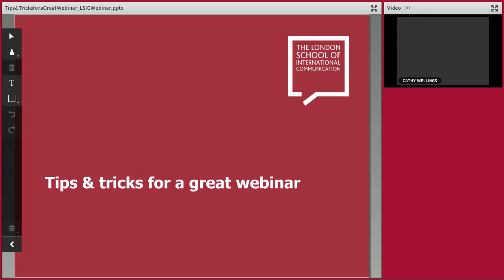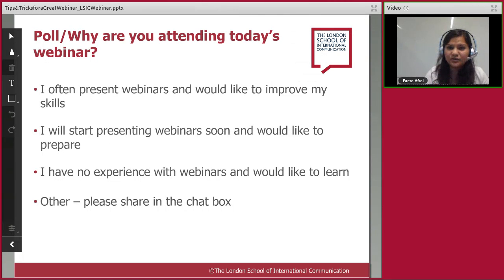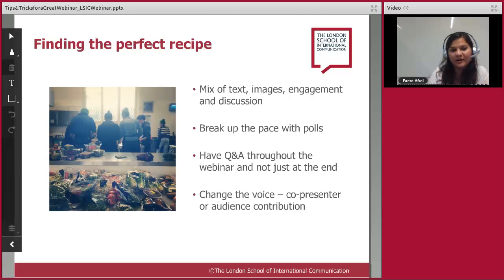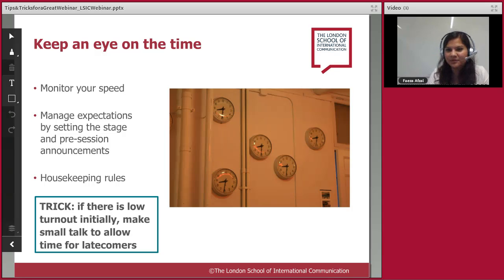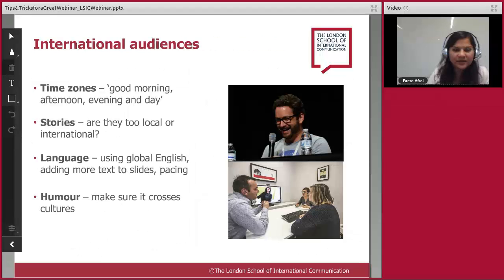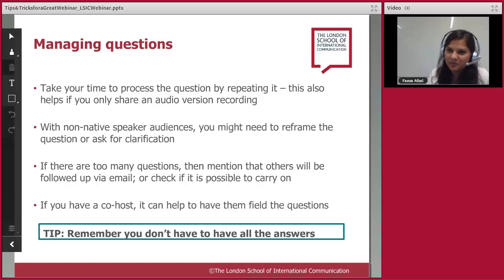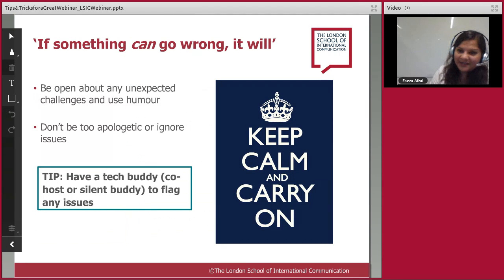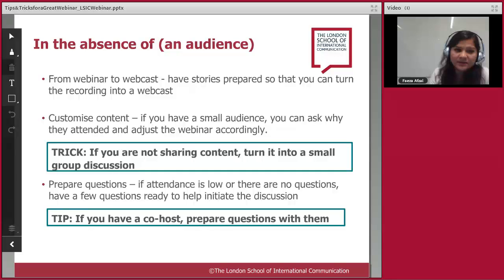Tips & tricks for a great webinar recording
This webinar will provide practical tips and strategies for delivering engaging webinars to worldwide audiences.